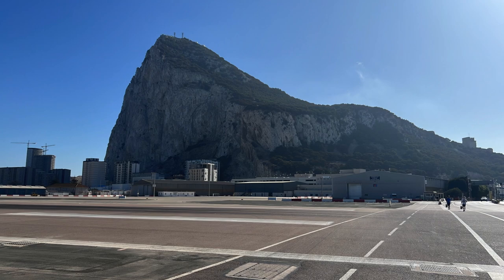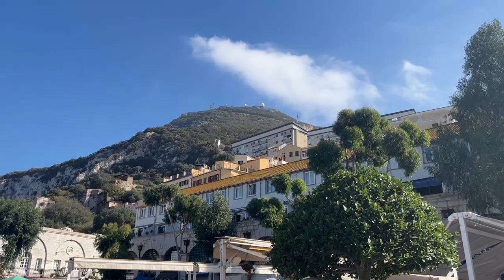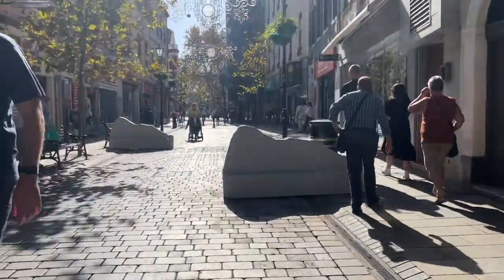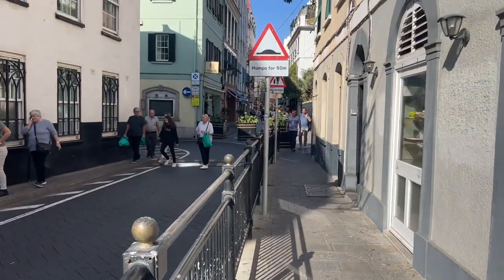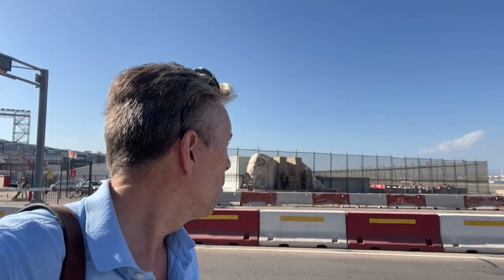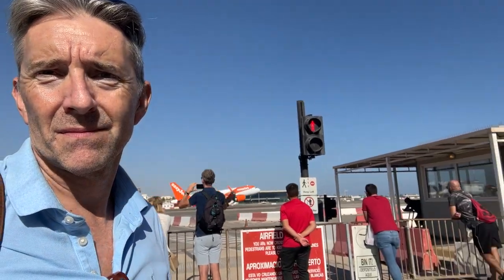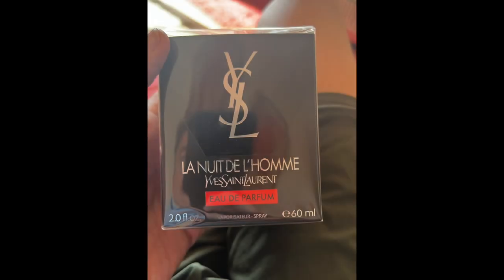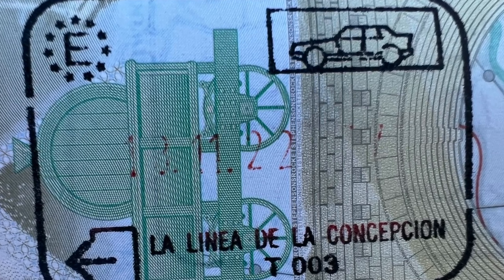THE ROCK! - Gibralter was not what I expected!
I decided to make a quick trip to Gibraltar. I've never been before. I had an expectation in my mind that it would be some kind of ultra British enclave, but its not at all. They voted overwhelmingly to Remain. I spotted one Union flag on the high street. I didn't do the tunnels or go to harass the Monkeys, I'll do that at a later date. Huge queue of cars to get in, but I just parked up on the Spanish side and walked across. I wandered up and down Main Street, which felt like any European town. I'll go back in 2023 and do the tunnels.